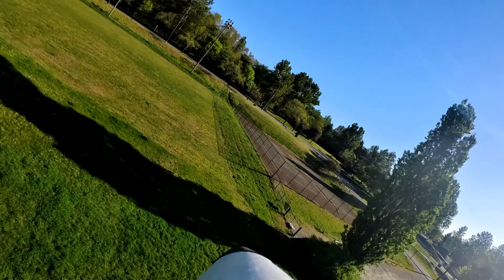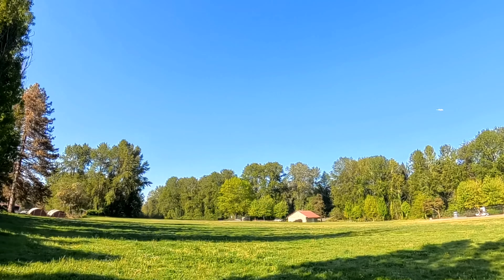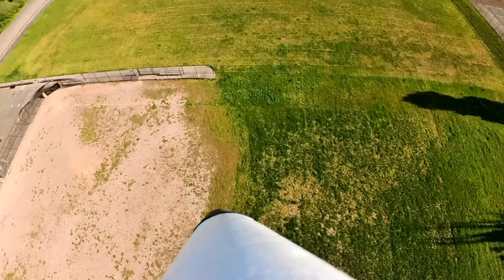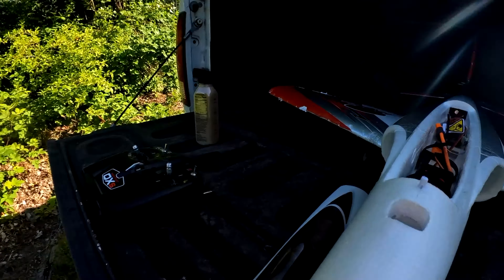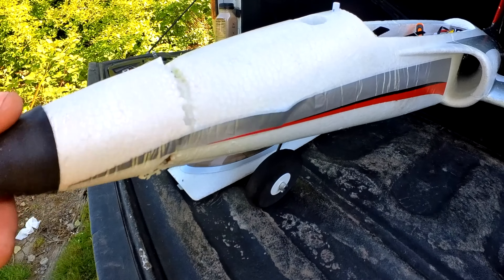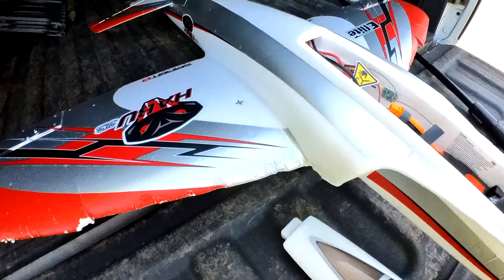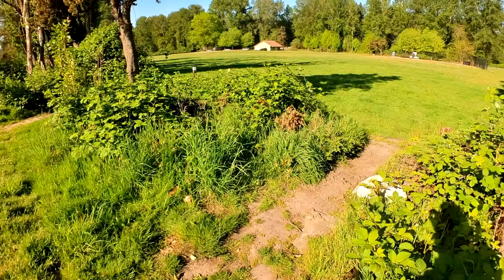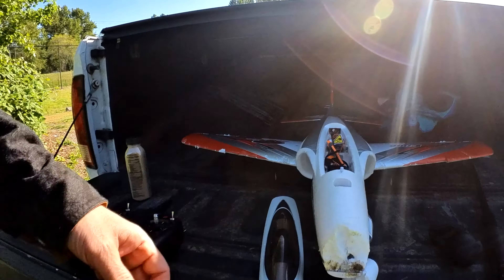FIRST LOOP AND BARREL ROLL HABU STS 70MM 5th PACK 3S with commentary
This is my 5th flight and my first time flying out of safe mode. Did my first loops and rolls but crashed before I got to run my 4s packs. This is just on a 3s 4000. Damage report at the end of the video.